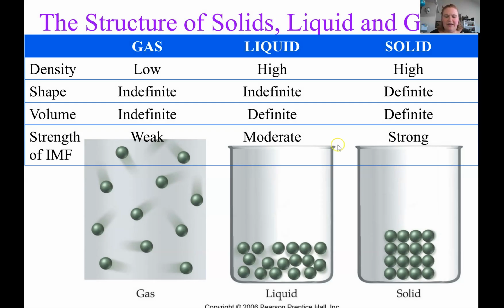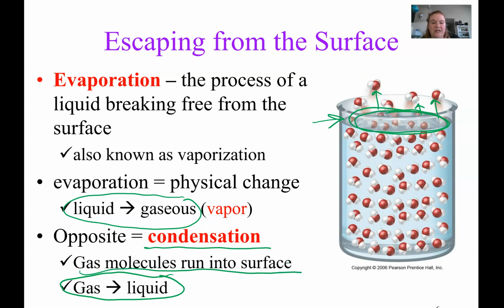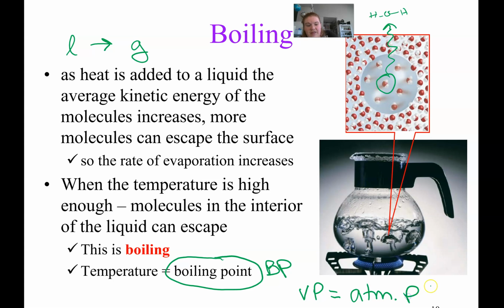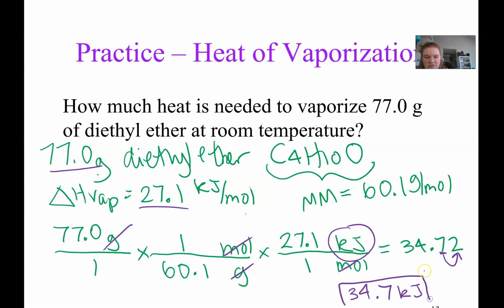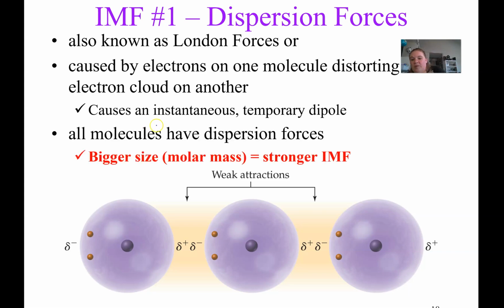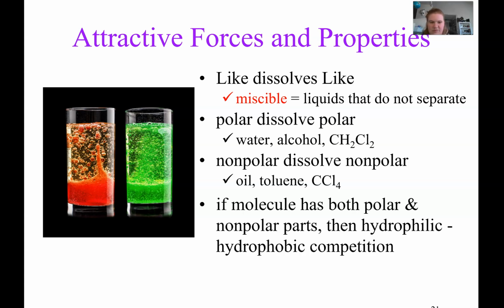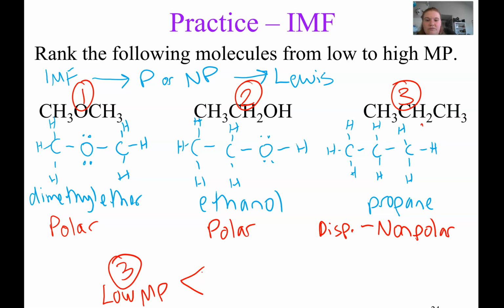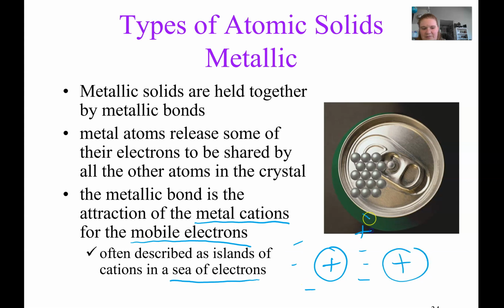CHEM100 Chapter 12